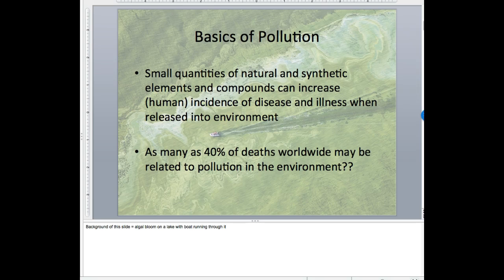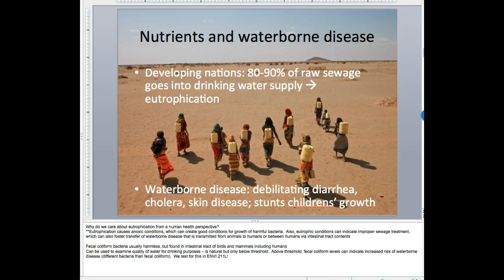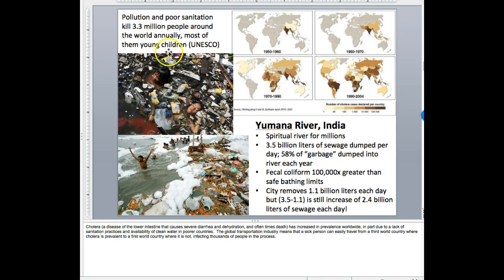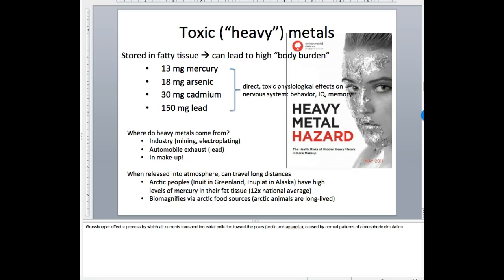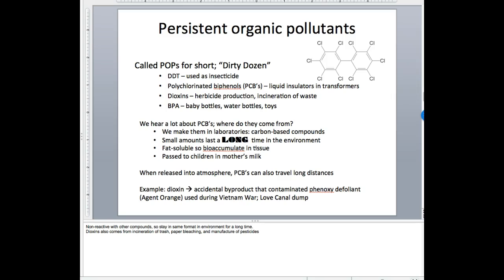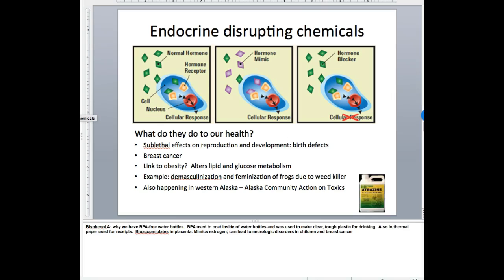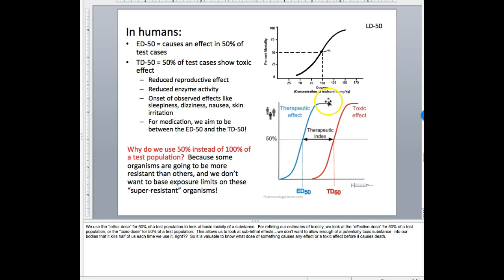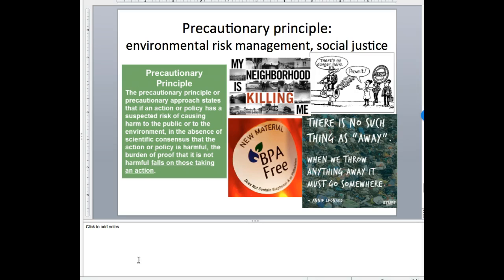Week 12 Reading Guide